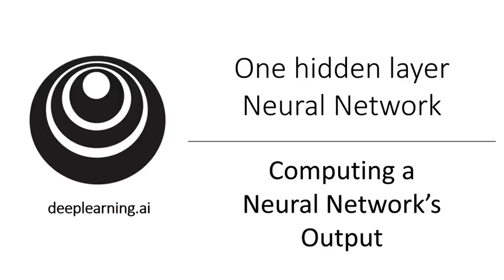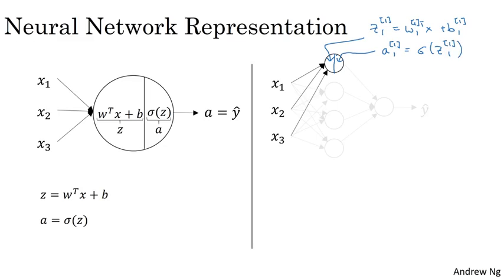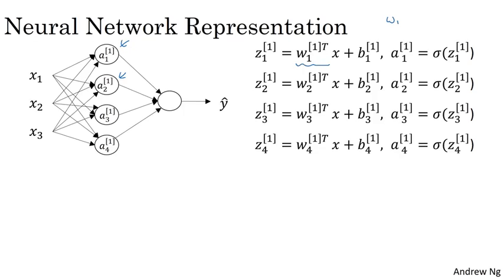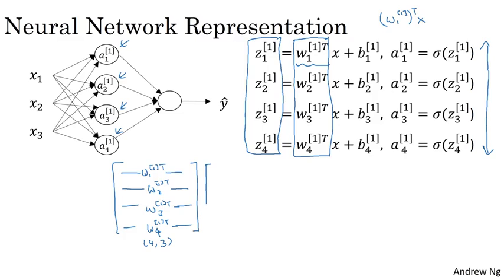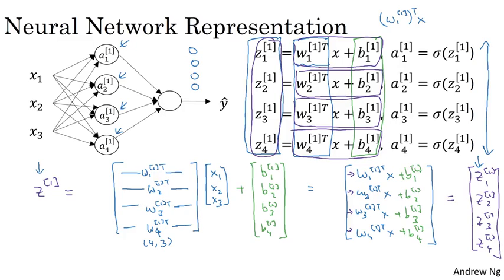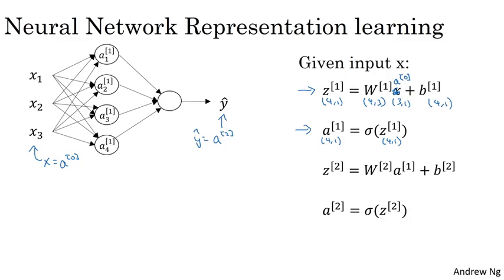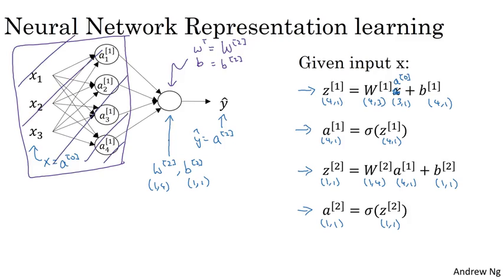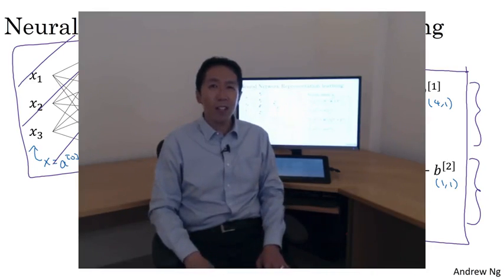Computing a Neural Network's Output